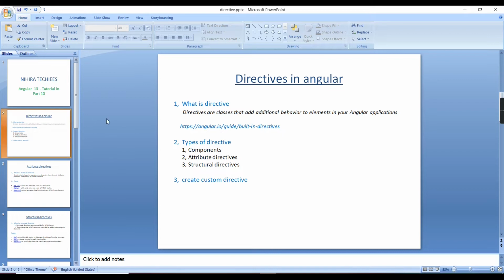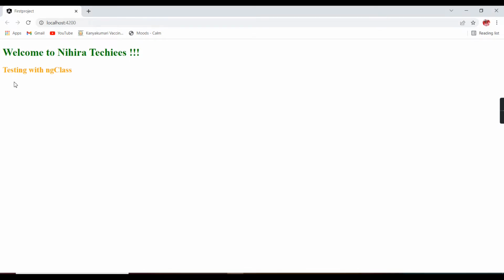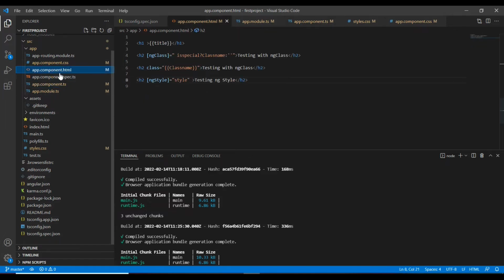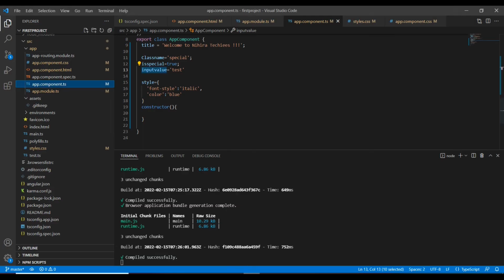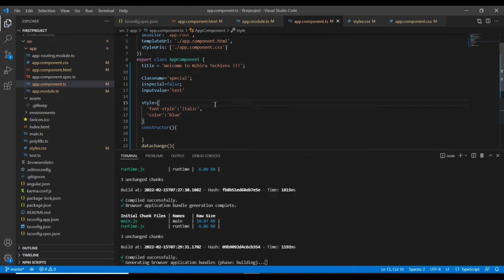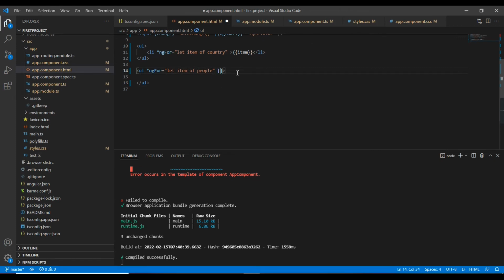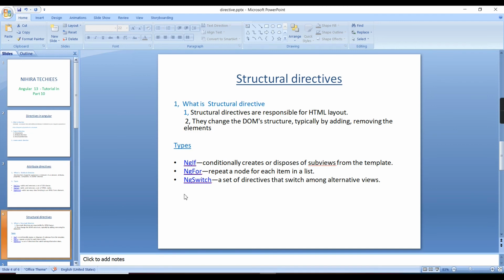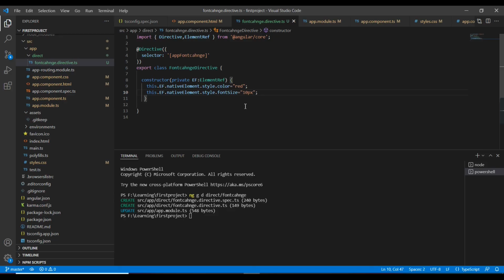Directive in angular | how to create custom directive | angular 13 tutorial #12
This video explains directives in angular

Directives are classes that add additional behavior to elements in your Angular applications

      1, Components
      2, Attribute directives
      3, Structural directives

NgClass—adds and removes a set of CSS classes.
NgStyle—adds and removes a set of HTML styles.
NgModel—adds two-way data binding to an HTML form element.

NgIf—conditionally creates or disposes of sub views from the template.
NgFor—repeat a node for each item in a list.
NgSwitch—a set of directives that switch among alternative views.

Create directive using below command

ng g d directive-name